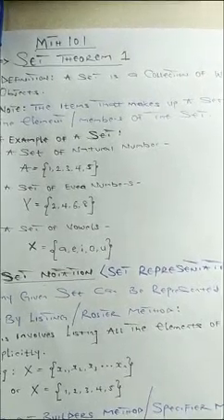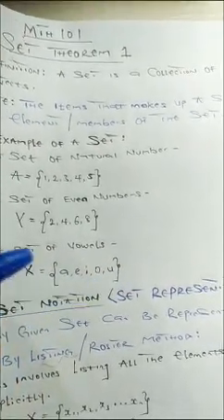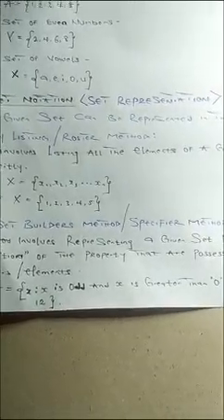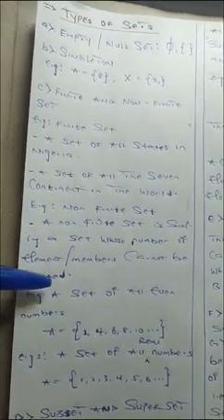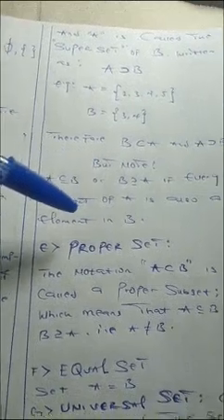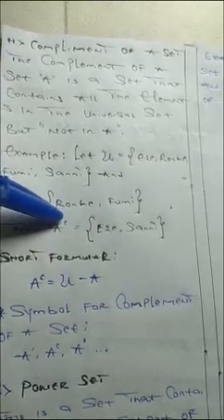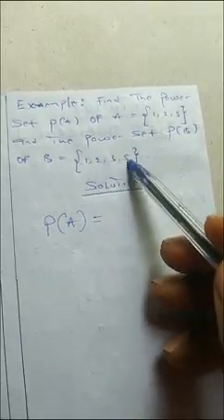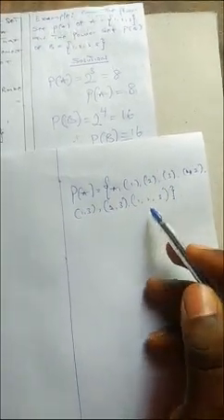MTH 101 SET THEOREM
Understanding Set Theorems | A Comprehensive Guide

Welcome to our deep dive into Set Theory! In this video, we will explore the foundational concepts of Set Theorems, which form the basis of modern mathematics and logic. Whether you're a beginner or looking to strengthen your understanding, this video is for you.

Topics covered include:

The basics of sets: definitions, elements, and notation

Key Set Theorems like the Union, Intersection, and Difference of sets

Venn diagrams for visualizing relationships between sets

The powerful concepts of subsets, power sets, and Cartesian products

Advanced topics such as De Morgan's Laws and the Axiom of Choice

By the end of this video, you’ll have a solid grasp of Set Theory and its application in mathematics and beyond.